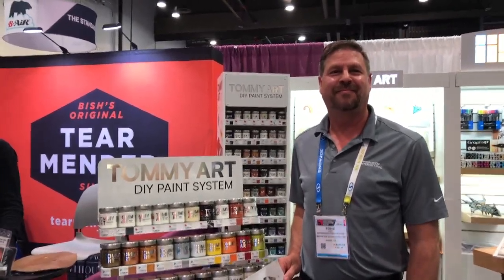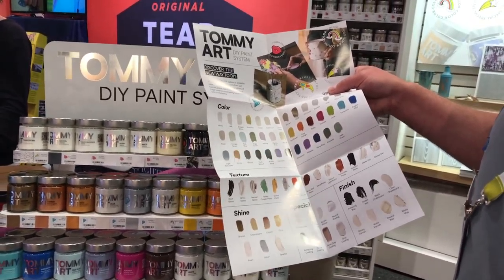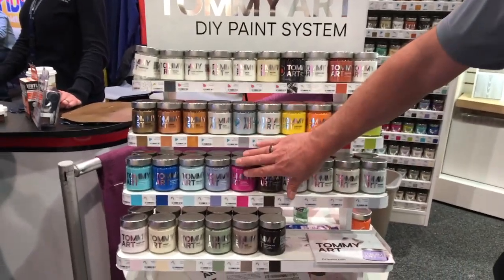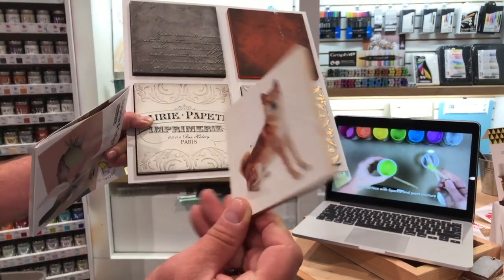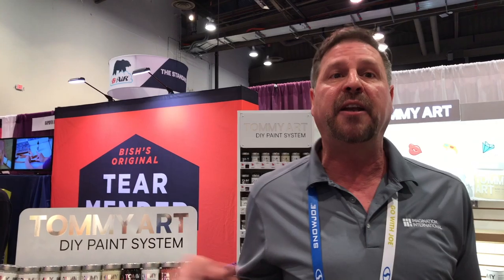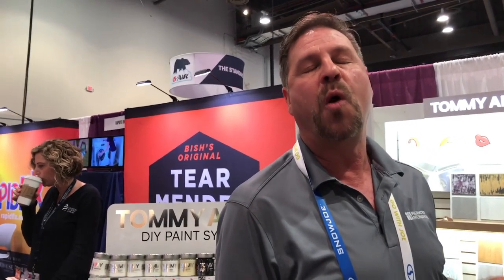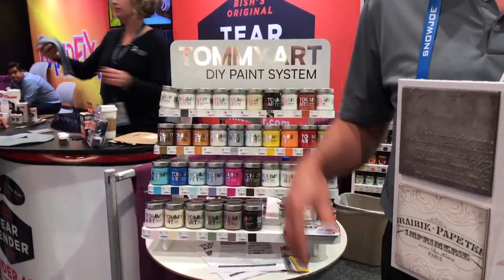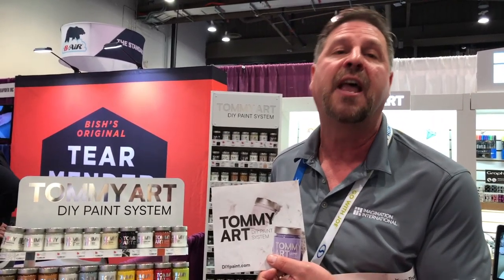Tommy Art DIY Paint Options for Creating Pinterest MasterPieces | Weekend Handyman